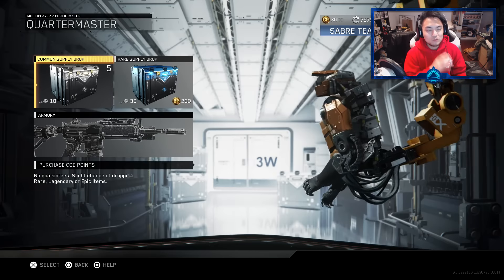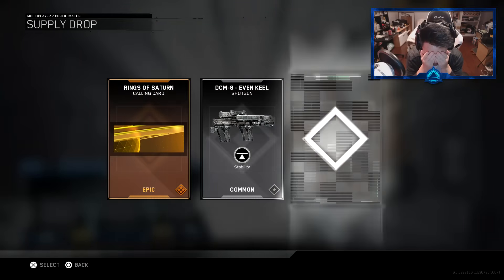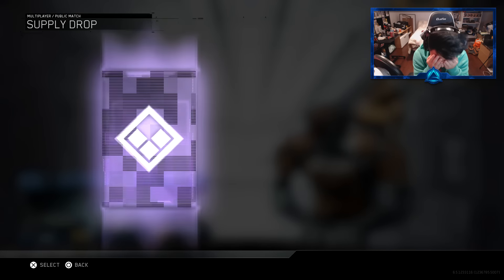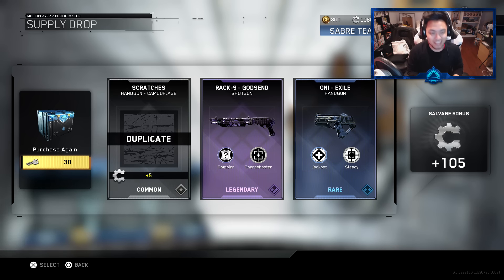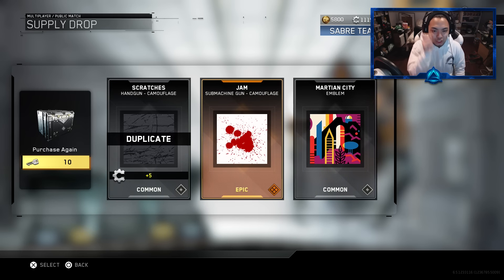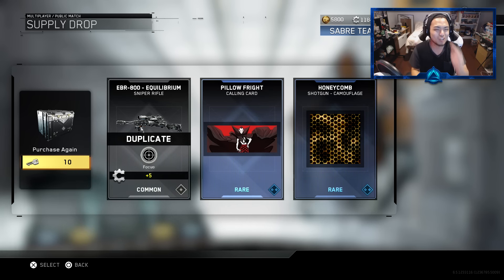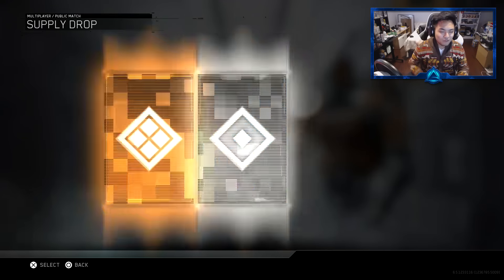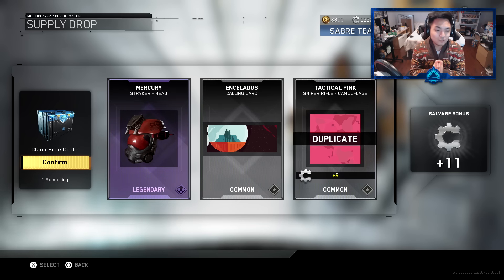ALL 12 DAYS OF CHRISTMAS! [Infinite Warfare Supply Drop Opening]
► STAY UPDATED!